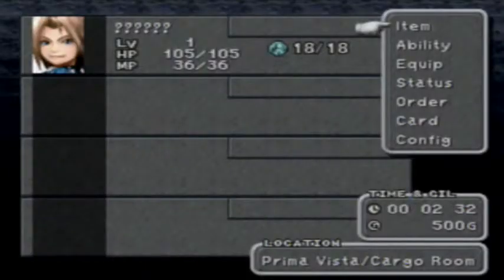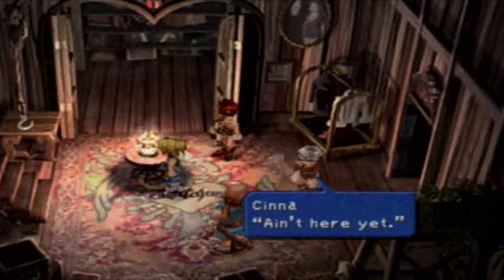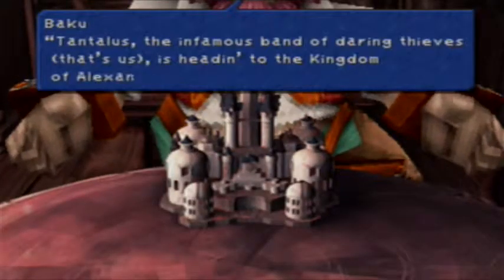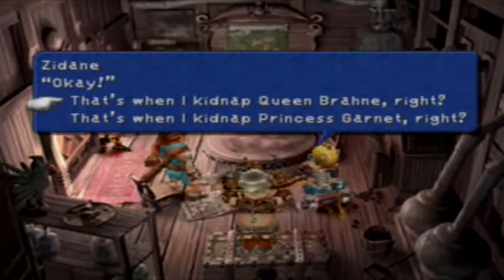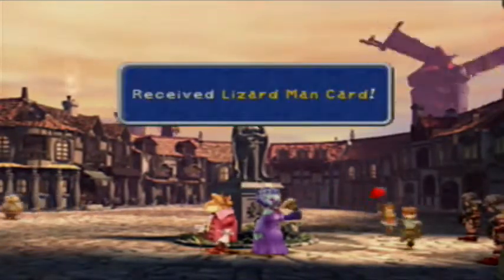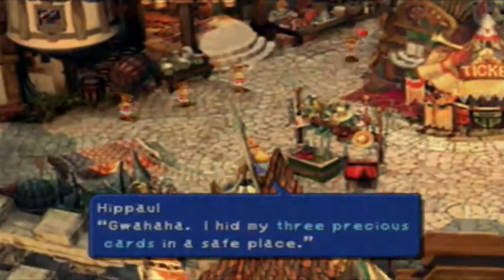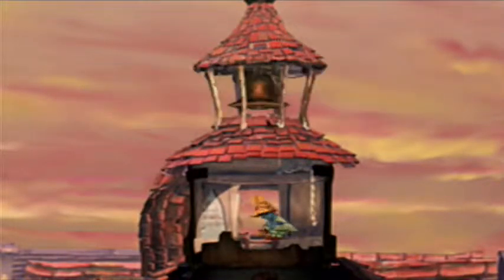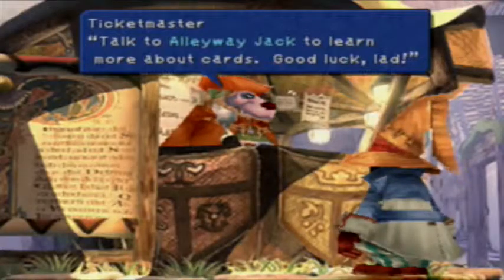Let's Play Final Fantasy IX [1] The Plan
Welcome to a new LP! Enjoy!

Zidane and Tantalus hatch a plan about princesses and a young boy explores a big city.